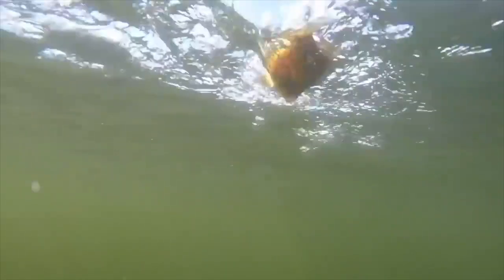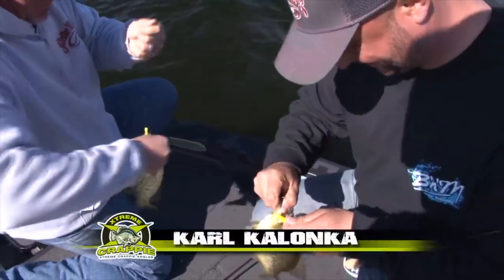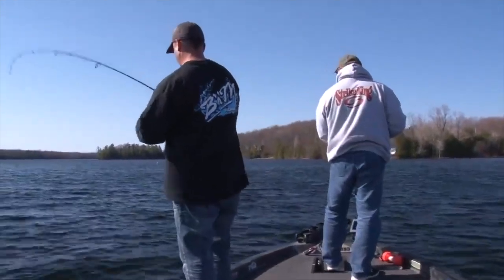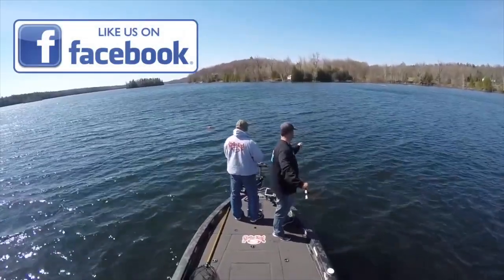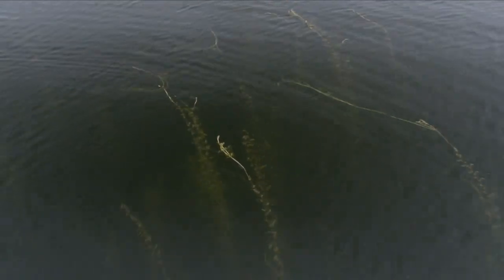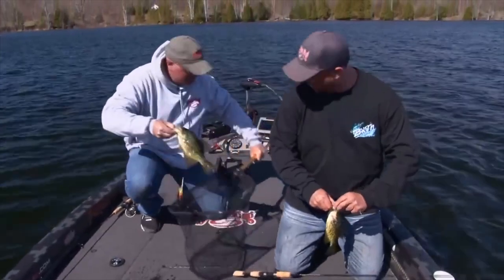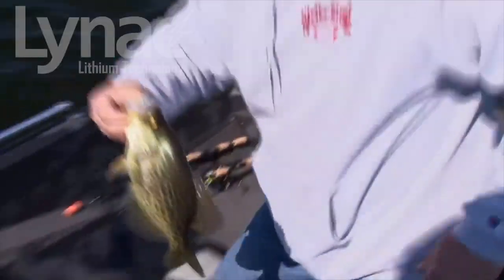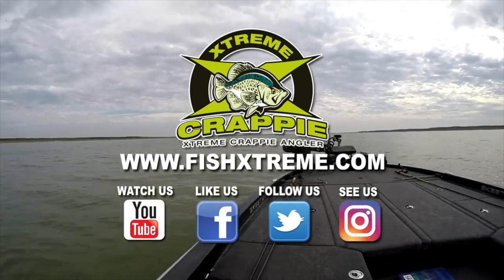CATCHING CRAPPIE IN EARLY SPRING- Ice Out Tactics for Crappie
Some tips and tactics for early ice out black crappie in spring.
The slip float and soft plastic baits are a great alternative to using live bait.

Xtreme Crappie Angler TV is a HD documentary series. It educates, entertains & inspires viewers with high-impact fishing & showcases techniques, presentations on Crappie fishing using fast-paced editing and unique camera angles. It is hosted by Karl Kalonka.
Each Xtreme Crappie Angler series is produced by Extreme Angler Media, Inc.